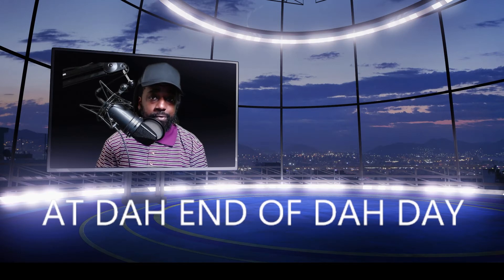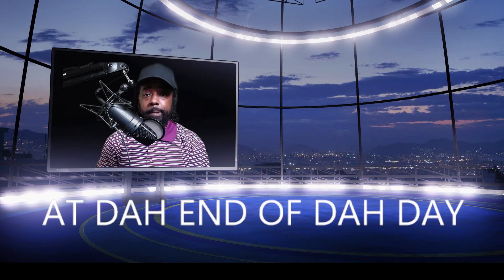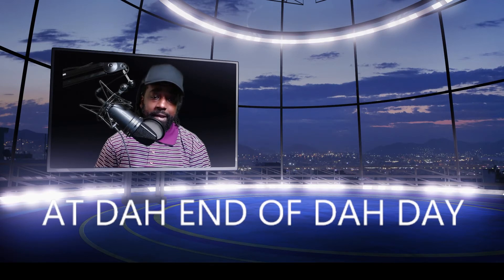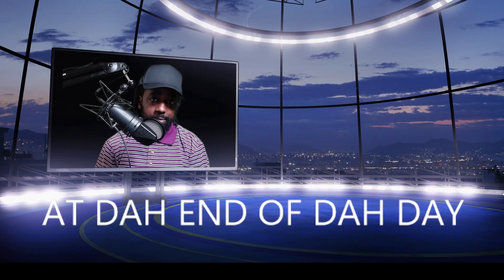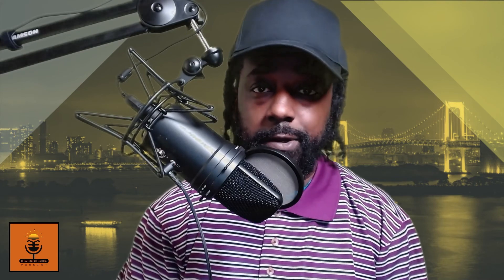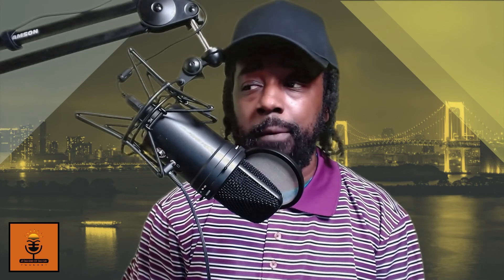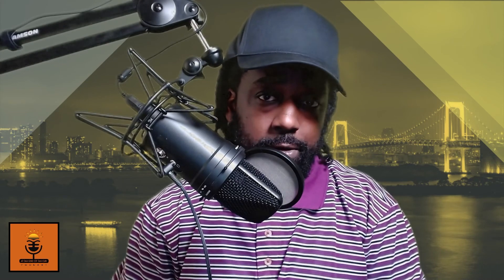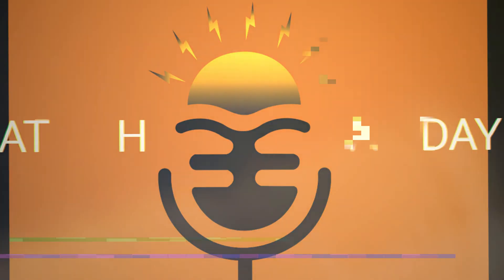How To Start A Business?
At Dah End of Dah Day

Figure out what you wanna do
Think of a Name
Design a Logo
Register as an L.L.C.
City/State Business License

Register with state tax website
Tax Exempt/ Reseller
Business Checking account
Virtual Address
Virtual phone number
Professional Email
Social media accounts (facebook, instagram, twitter, yelp, linkin in)

Apply For Free Duns Number